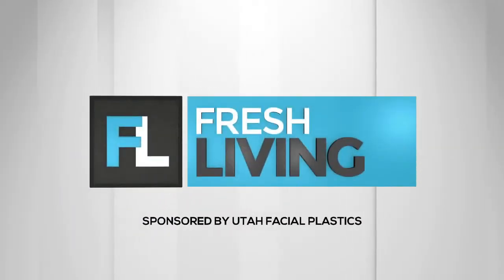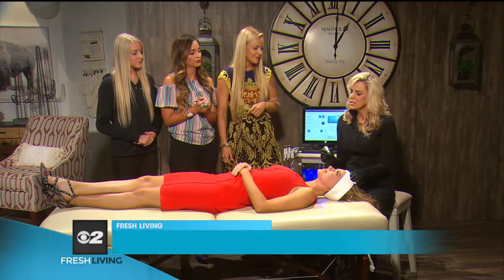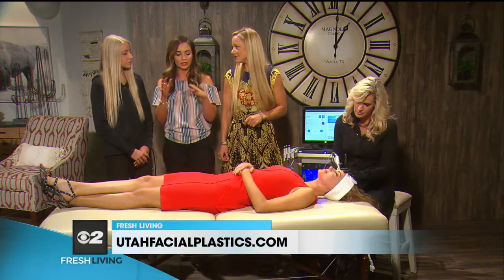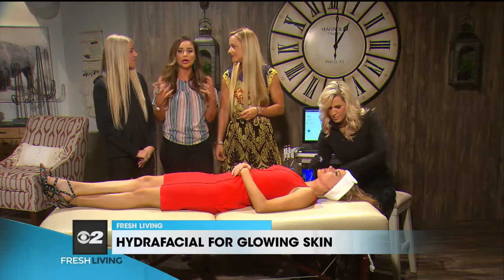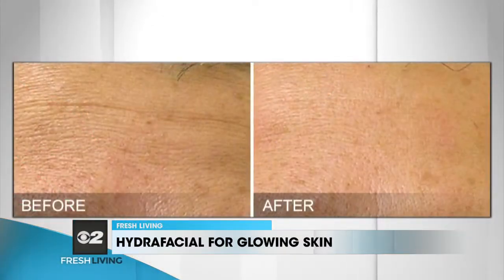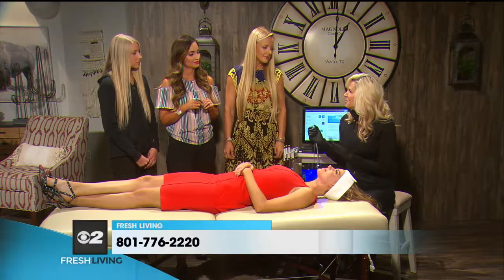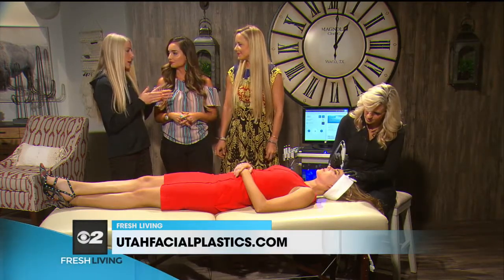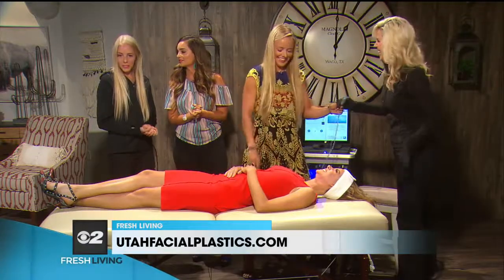Hydrfacial for Glowing Skin on Fresh Living - Utah Facial Plastics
KUTV's Brooke Mangum gets a Hydrafacial for glowing skin on Fresh Living from Utah Facial Plastics! Learn more about what this procedure does for the skin, who is a good candidate, and what to expect with a Hydrafacial.

Utah Facial Plastics is Utah's leader in facial rejuvenation specializing in non-surgical and surgical treatments such as Botox, skincare, laser treatments, facelifts, rhinoplasty and more!